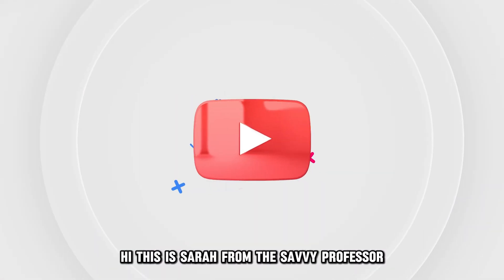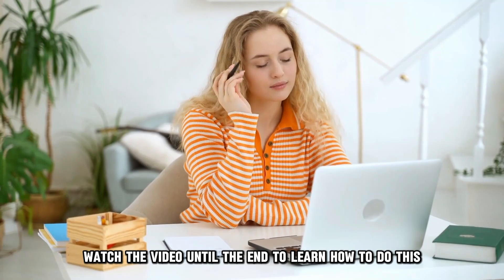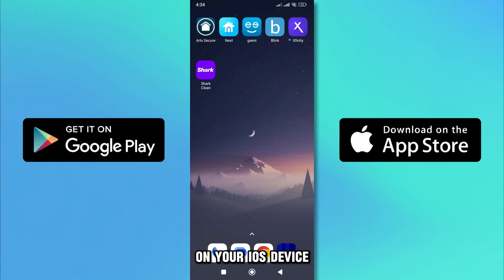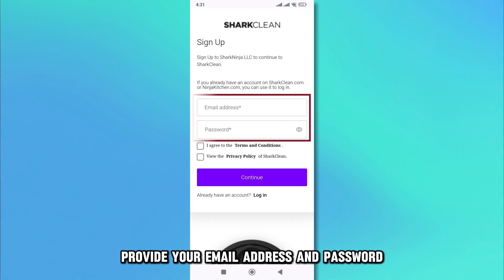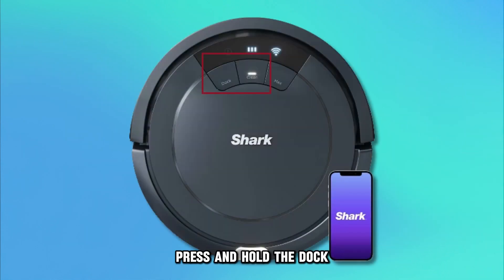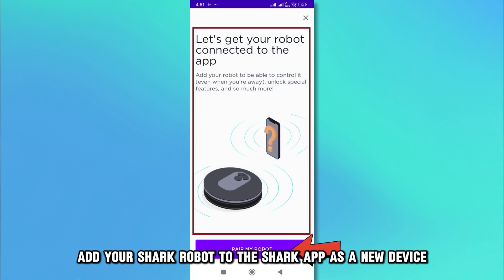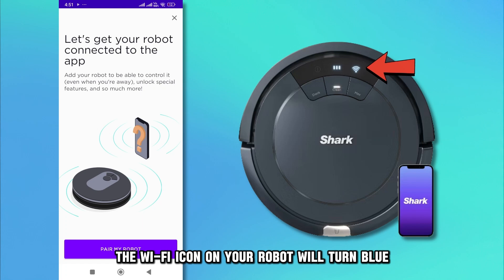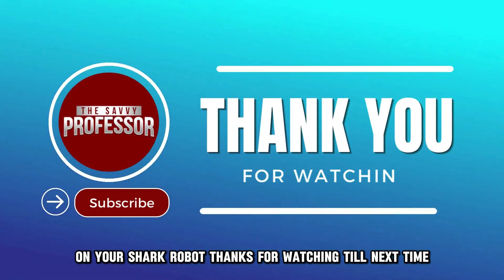How To Change Wi-Fi On Shark Robot (How Do You Connect Your Shark Robot To Wi-Fi?)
How To Change Wi-Fi On Shark Robot (How Do You Connect Your Shark Robot To Wi-Fi?). In this video tutorial I will show you how to change wifi on Shark Robot.

Here is a step-by-step process on how to do this:
• Download the Shark app from your App Store on your IOS device or Google Play Store from your Android device if you do not have it on your phone.
• Switch off your shark robot for ten seconds and then turn it back on and wait for ten seconds.
• Press and hold the Dock and Clean buttons on your shark robot for about five to ten seconds until the Wi-Fi indicator blinks to activate its Wi-Fi.
• Add your shark robot to the Shark app as a new device.
• Connect your shark robot to the new Wi-Fi and enter the password when prompted. The Wi-Fi icon on your robot will turn blue when successfully connected.